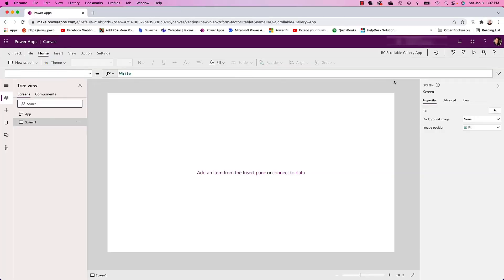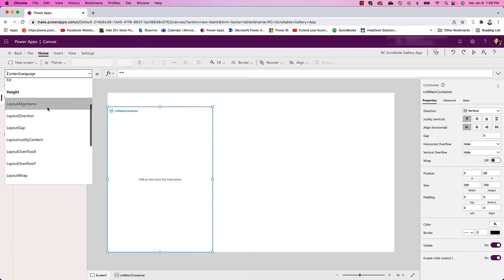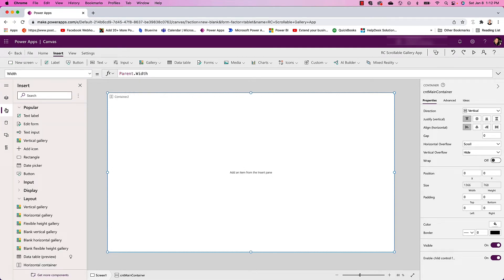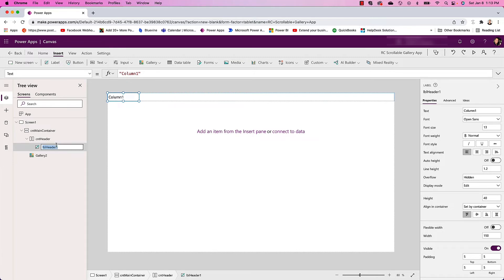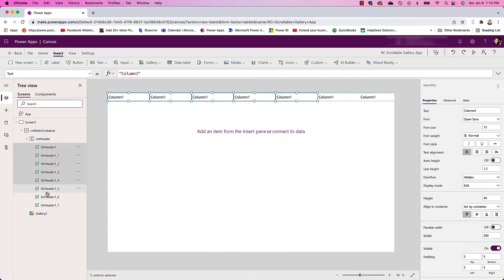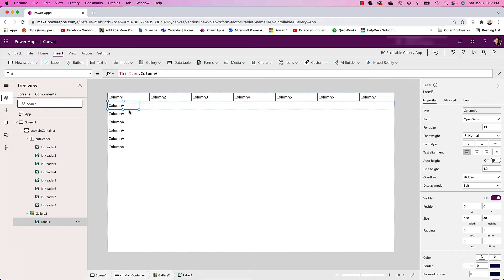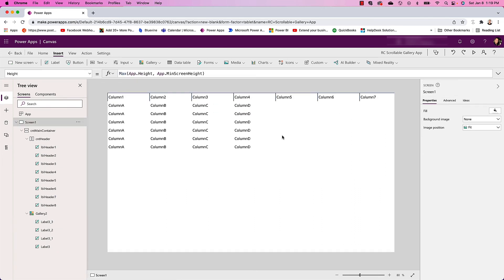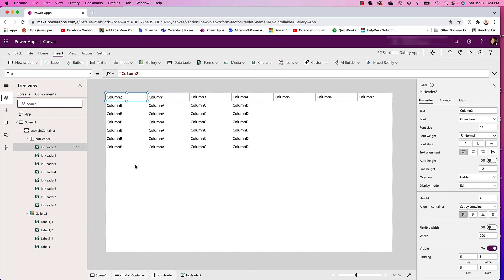How To: Scrollable Gallery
Join us as we demonstrate our favorite tricks for crafting a table-like gallery in Power Apps Canvas Apps, complete with headers and the ability to scroll both vertically and horizontally. Follow along with our on-screen guidance, simplifying the process for easy replication.